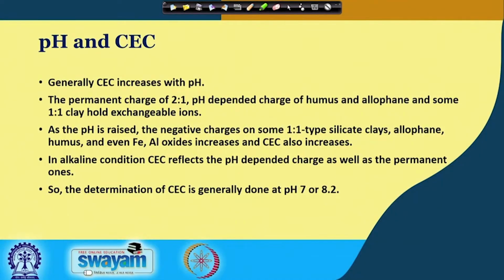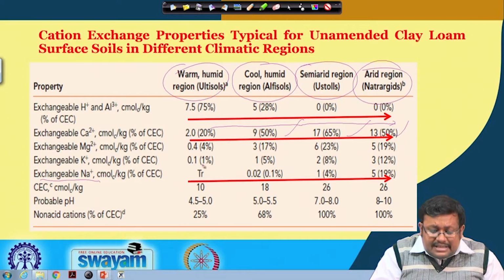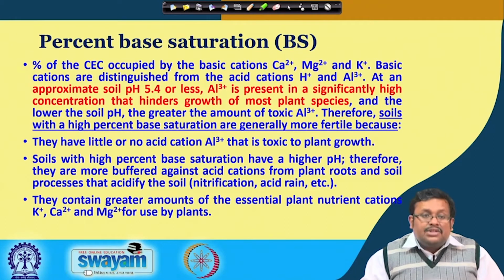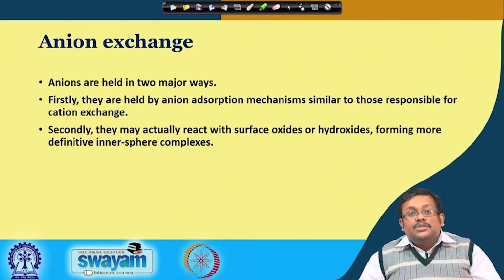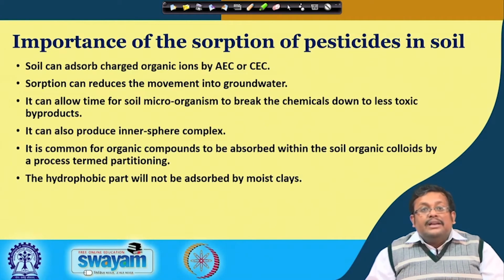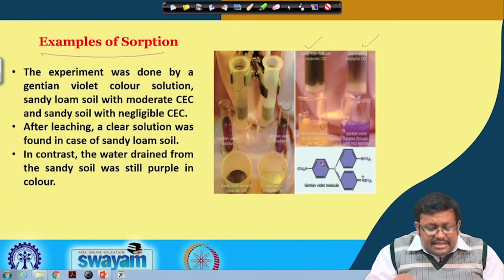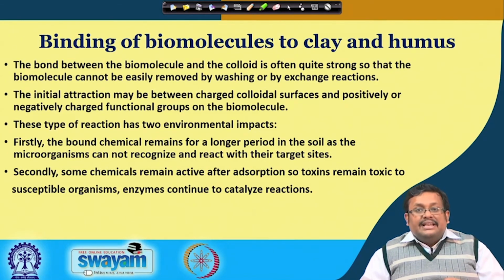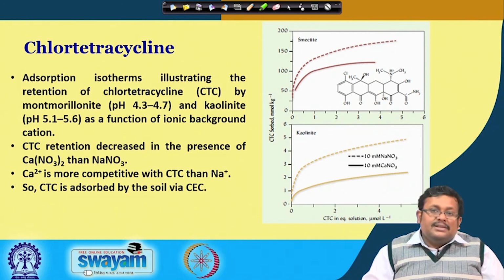Soption of pesticides